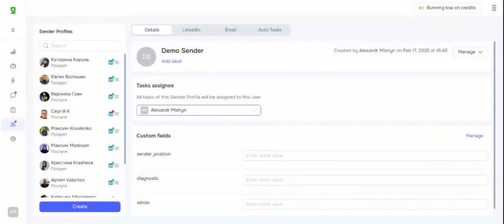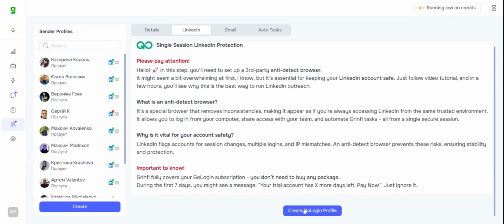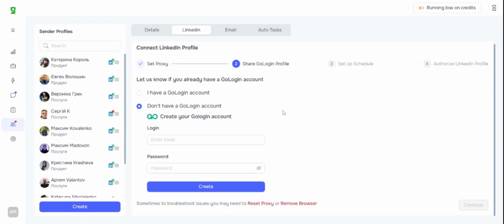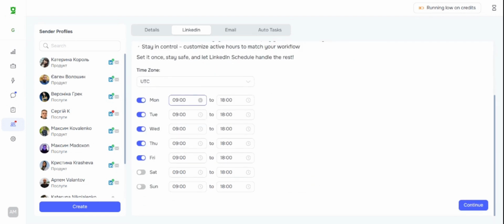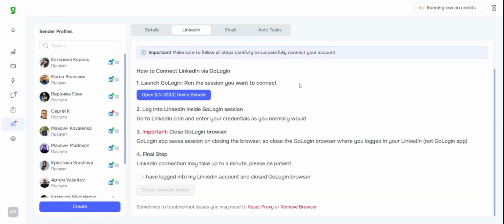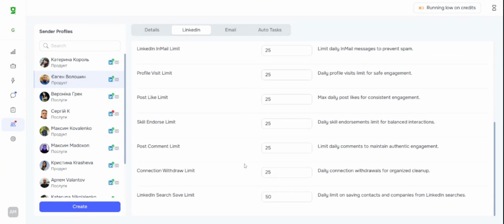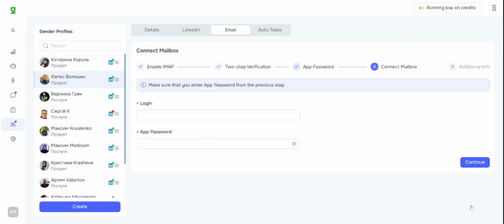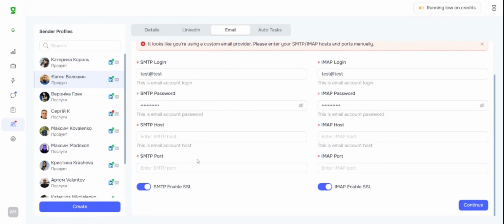Connecting profiles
How to connect your LinkedIn profile and email to the Grinfi Sales platform? In this video, we'll walk you through the steps of creating a sender profile, connecting LinkedIn and email, and setting up server work limits for secure platform usage